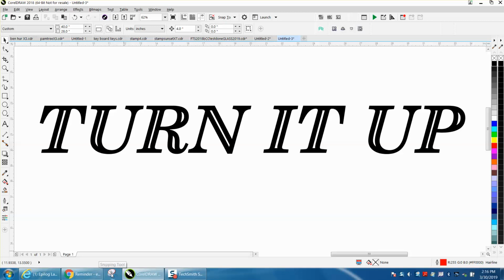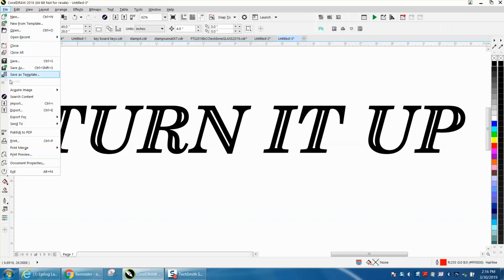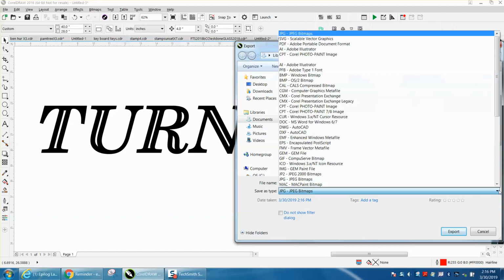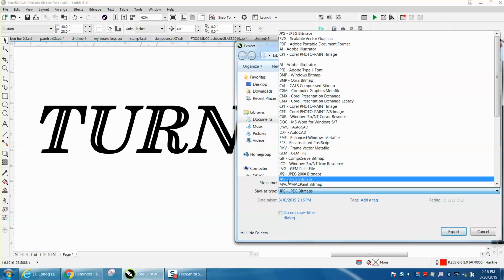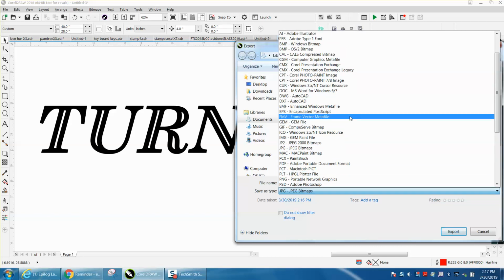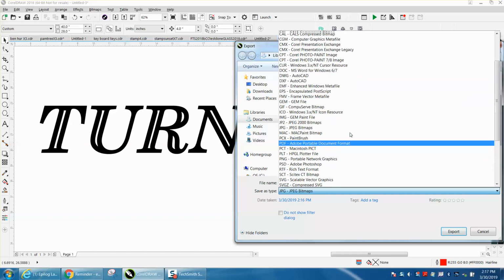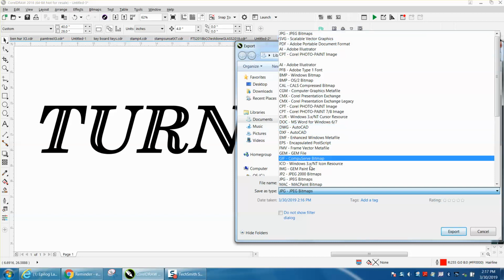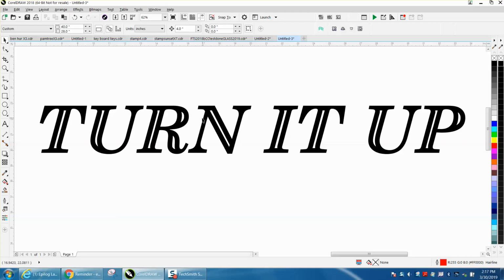Corel Draw Tips & Tricks Save a photo of a object or File